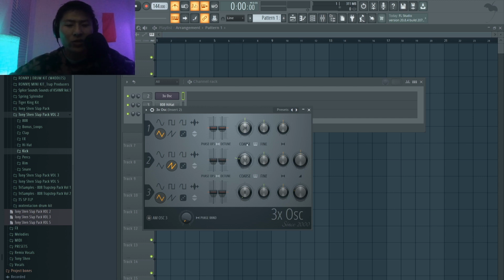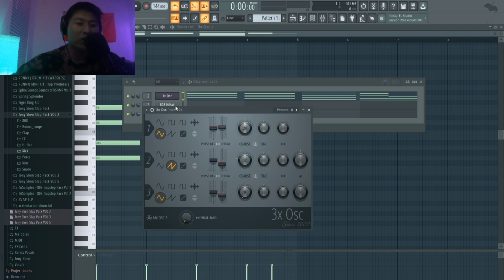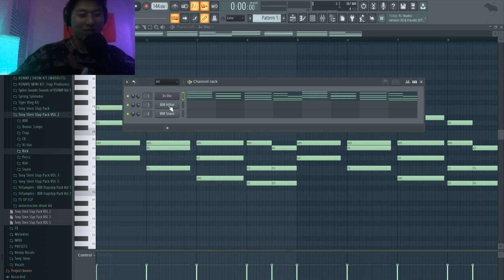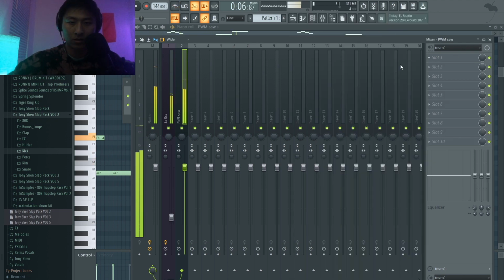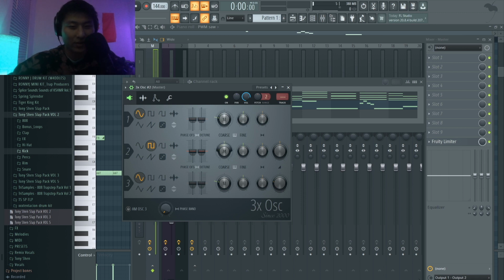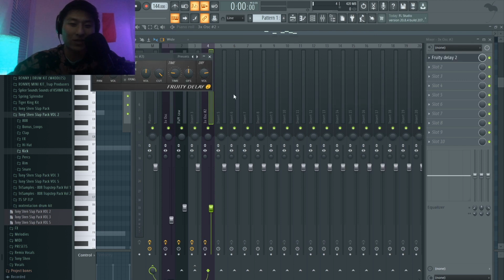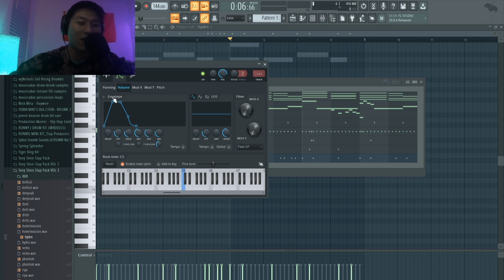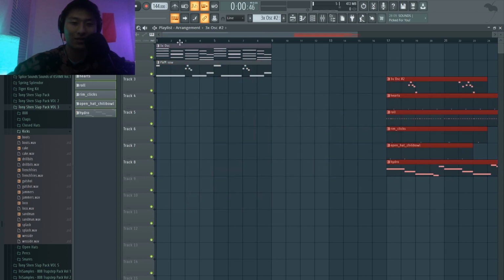How To Make A Trippie Redd RAGE Type Beat in FL Studio 20 | STOCK PLUGINS ONLY | Beginner Tutorial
Hello! Today, I show you how to make a Trippie Redd Rage type beat from scratch only using FL Studio stock plugins and other free sounds (from my free drum kit).